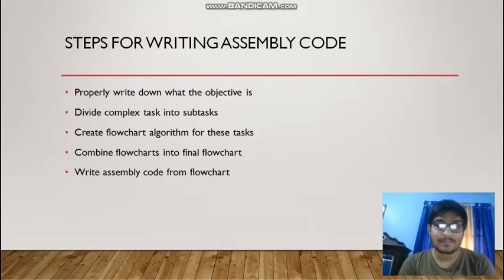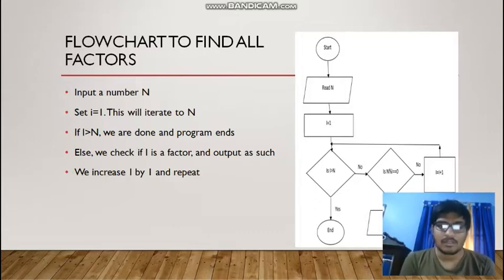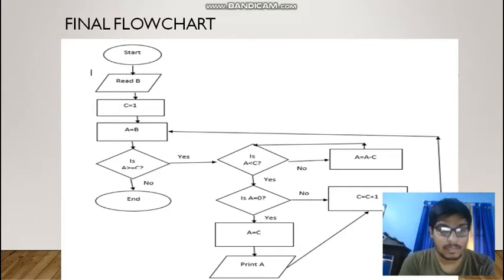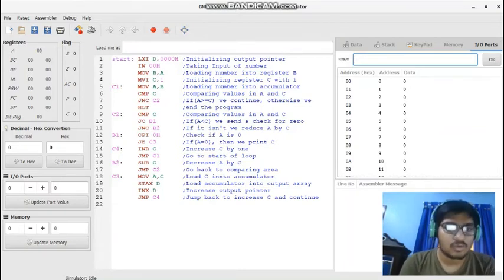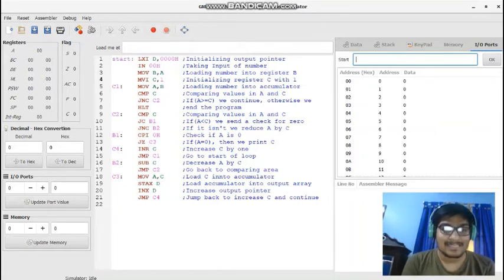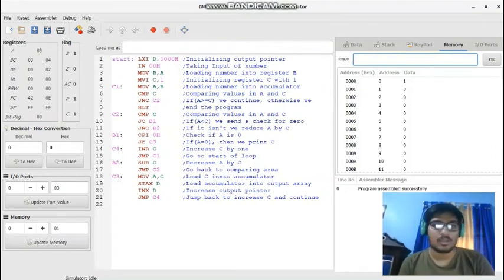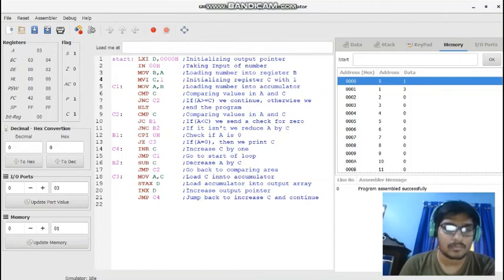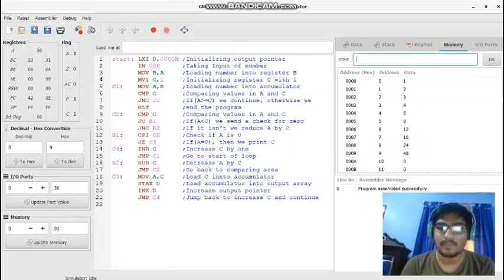Finding all factors of a number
This Video is made by Mr. Arnad Mukherjee, student Physics, IIT Roorkee.